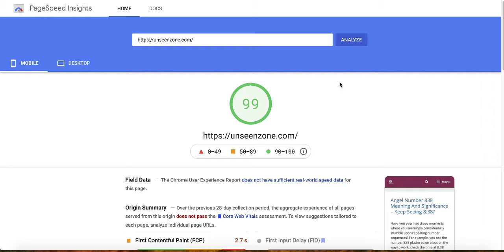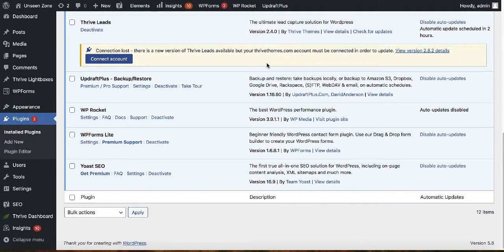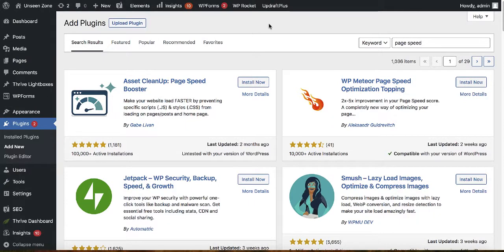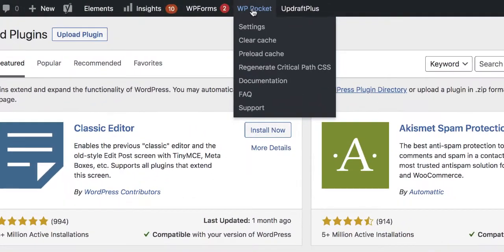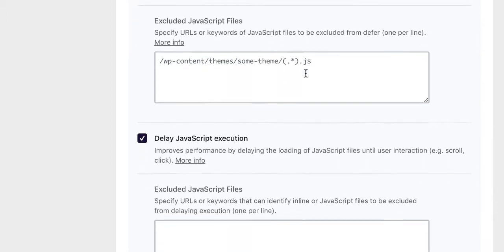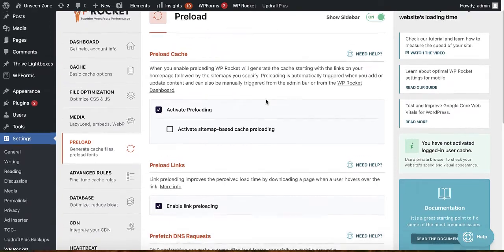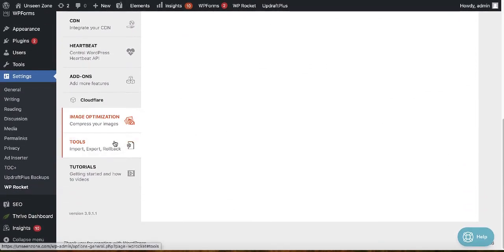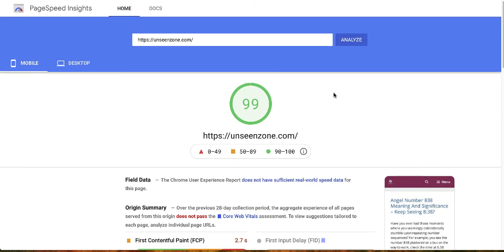How to Speed Up Your WordPress Website - 100% Performance With Proof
In this video, I show you how to speed up your WordPress and 100% performance and 100% structure on GTmetrix and score 99 on Google Page Speed Insight.

Speed is one of the main factors for search engines to rank websites. If you getting a low score on google page speed insight you may have a difficult time ranking your site on Google and other search engines.

In this video, I use one of my own sites that is getting a very good score on Gtmertix and google, and the website is called and you can run a test yourself to see the results.

By following the steps in this video you should be able to take your website speed to the next level. I also use a paid theme and plugin for this tutorial and I am using myself. If you want to use a different theme that is completely fine but make sure the theme you are using is fast enough.

But when it comes to plugins trust me I have used almost all the free plugins in WordPress from Autoptimze to w3 total cache and after a few days of using them, I never got a speed score like the one you see in this video.
So I personally think Wprocket is probably the best WordPress speed-up plugin that I have used and I'm using it for all my websites.